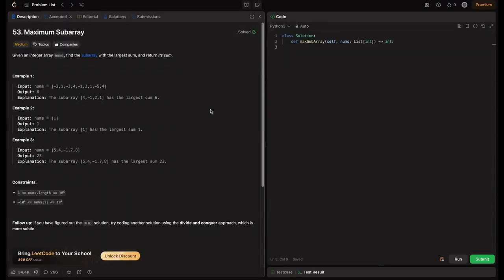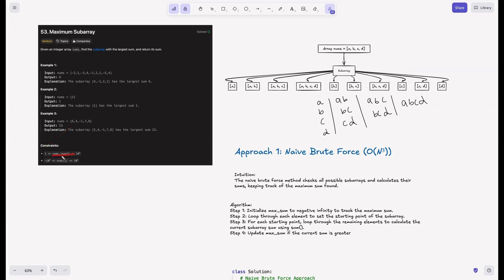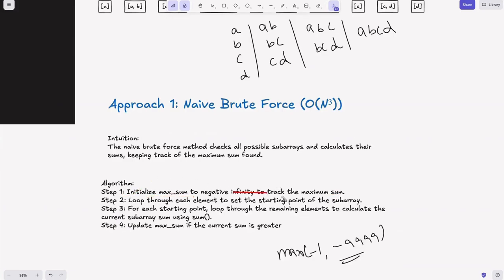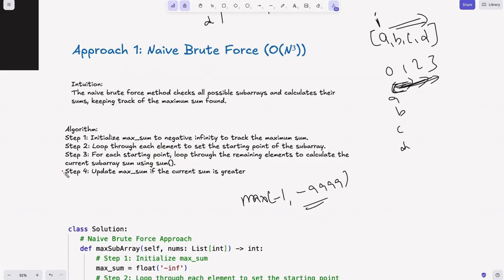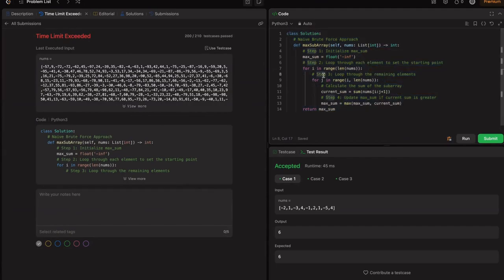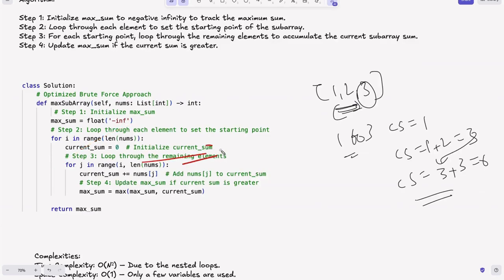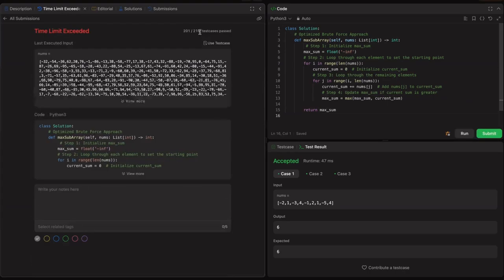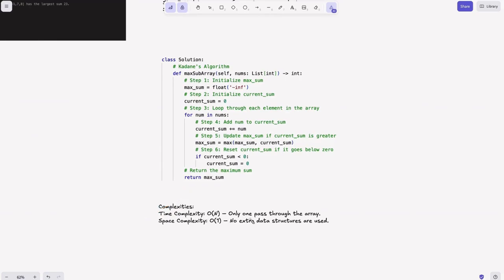LeetCode 53: Maximum Subarray | Step-by-Step Solutions | Beginner Friendly | Interview Preparation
In this video, we dive deep into solving LeetCode 53: Maximum Subarray, one of the most asked coding interview questions! 🚀 Whether you’re preparing for your next technical interview or sharpening your problem-solving skills, this video has got you covered. We’ll explore three distinct approaches:

🔹 Naive Brute Force (O(N³))
🔹 Optimized Brute Force (O(N²))
🔹 Kadane's Algorithm (O(N))

Watch as we break down each solution step by step, explaining the intuition, approach, and complexities behind the code. By the end of this video, you’ll master the Maximum Subarray problem and understand how dynamic programming can drastically improve performance.

Topics covered:

Maximum subarray problem introduction
Detailed explanation of brute force solutions
Optimized approaches and Kadane's algorithm

TimeStamps:
0:00 Welcome!
0:08 Problem Statement
2:37 About Blind75
3:05 Naive BruteForce
6:54 Optimized BruteForce
9:57 Kadane's Algorithm
12:51 Outro!